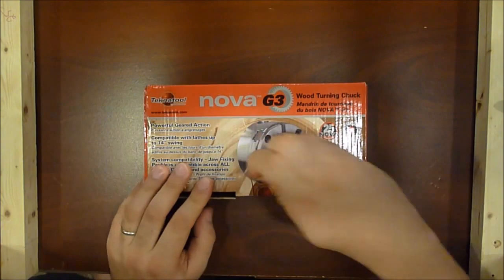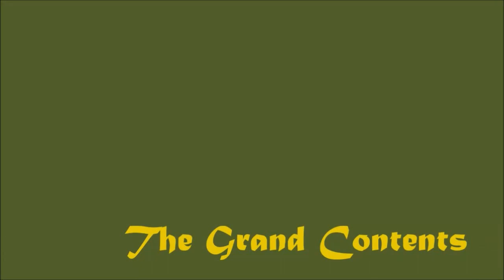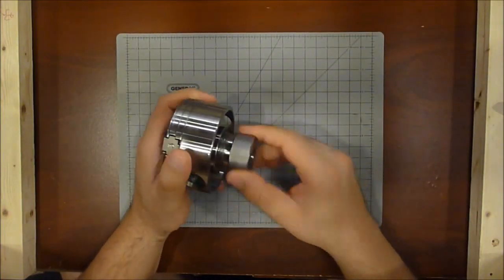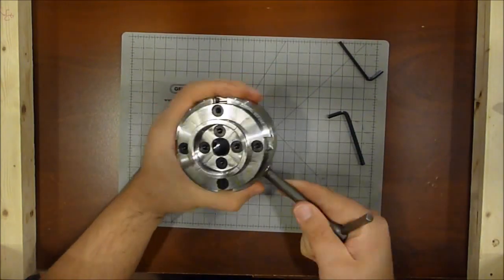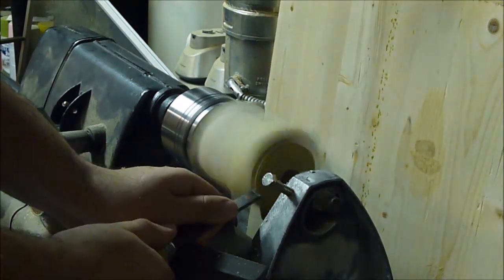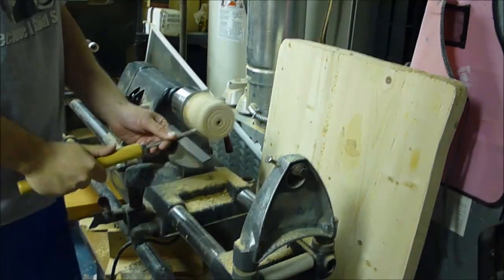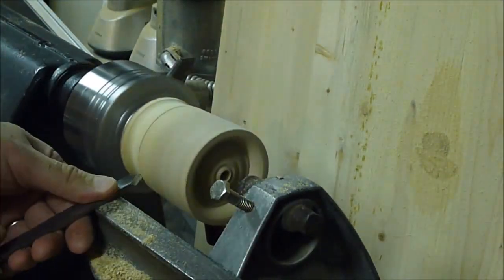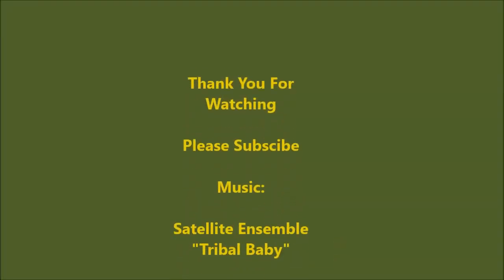Nova G3 Wood Turning Chuck Unboxing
I am unboxing, assembling, and testing out my new Nova G3 Wood Turning Chuck.  I am running it on my ShopSmith Mark V.